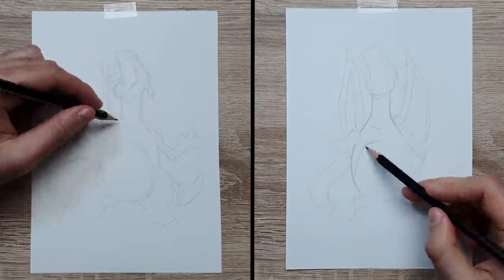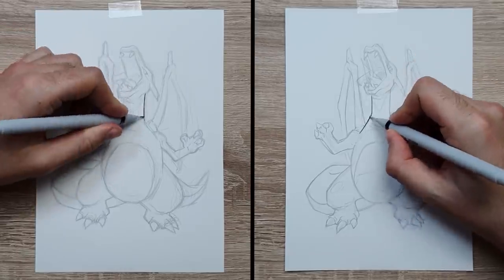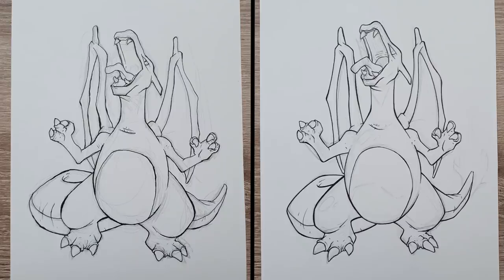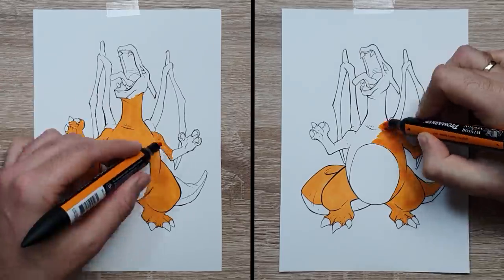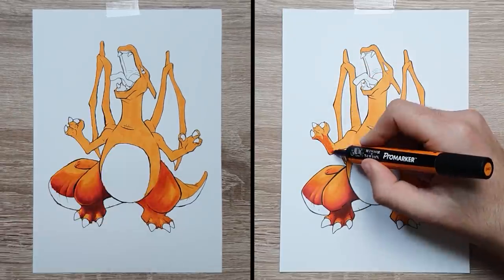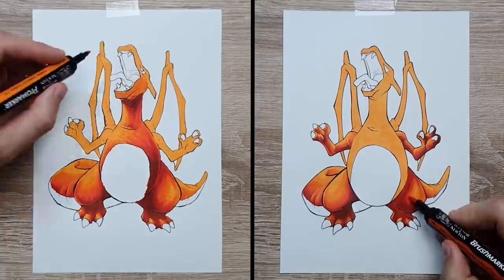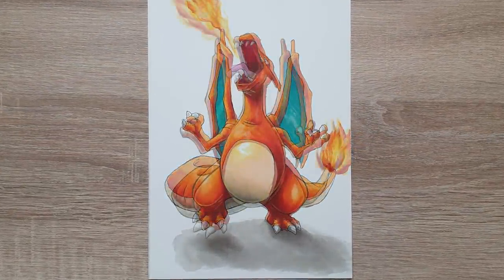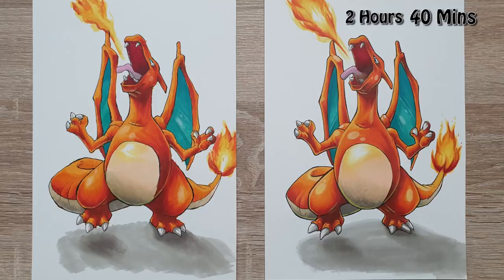Drawing with BOTH HANDS..? | Left vs Right Hand Artist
Lefty or Righty - The battle continues!!!

Show your dominant hand some love and represent them in the comments section!!!
As a right handed artist I am super curious to find out what happens when I FLIP to the other side. Can it compete?

This challenge is something I have done in the past and one I've wanted to give a second go at, thank you all for the on going support.

Anything you'd like to see me attempt in the future please comment and I'll be sure to consider all!!